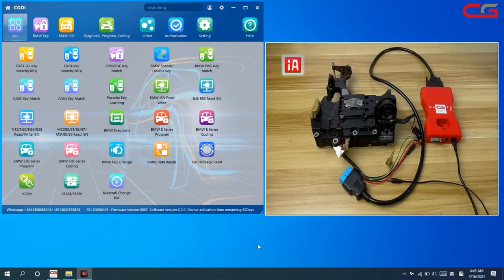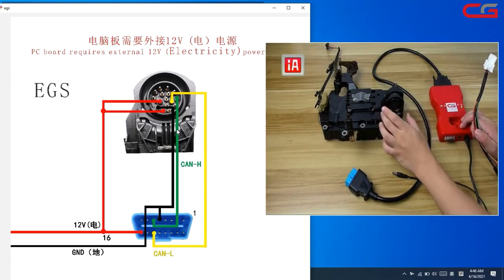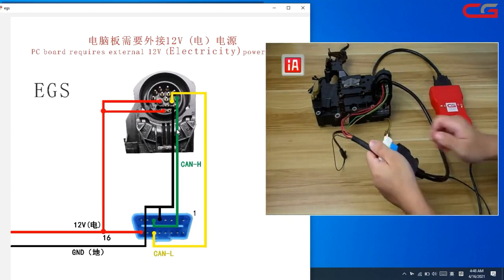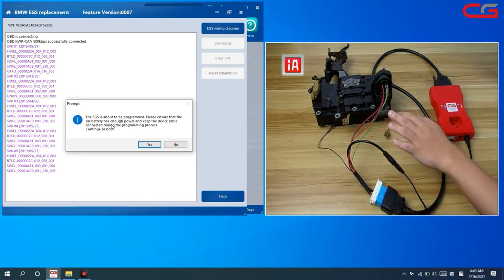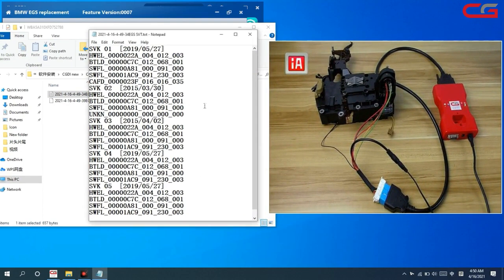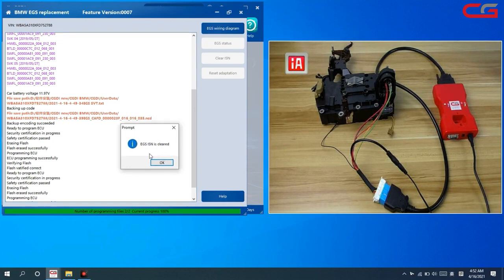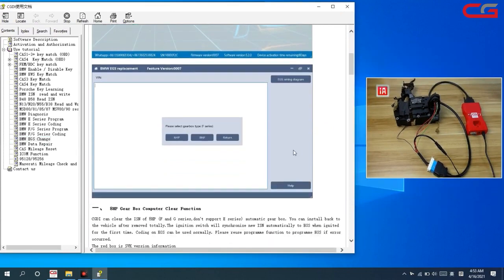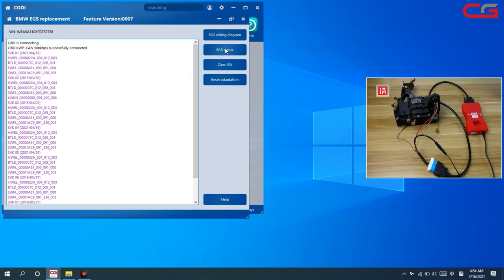CGDI BMW EGS 8HP F series Function Tutorials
1.It must to do on bench .
2.The adapter you can buy it or you can make it .It need external 12V power .
3.The file save path ,CGDI software location ,userdata 》VIN
4. If you want to replace EGS , After virgin the EGS .Just put it in car, then use CGDI BMW to program and code it. if still not work ,use "reset adaptation" function to help EGS match to car.
5. If your EGS loss some information ,you can go to F series program page 》advanced programming ,then follow your EGS information (step 2)to choose file to write into your EGS .

Skype: UOBD2.COM